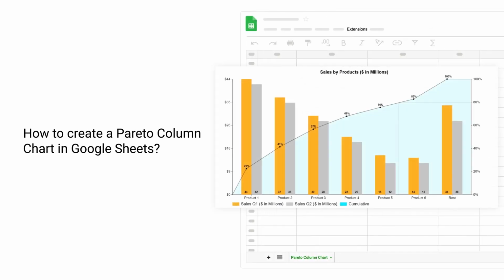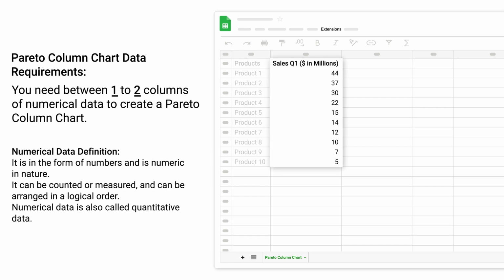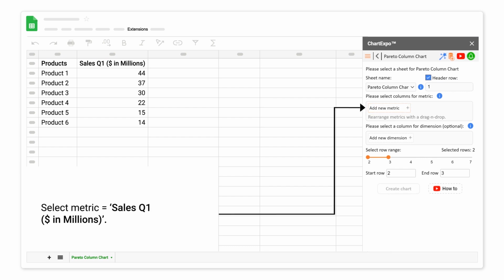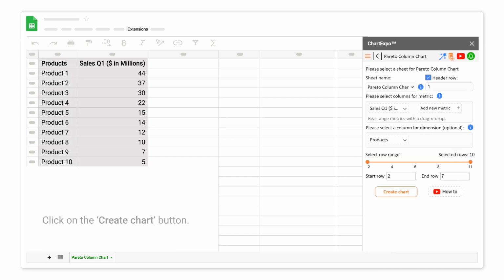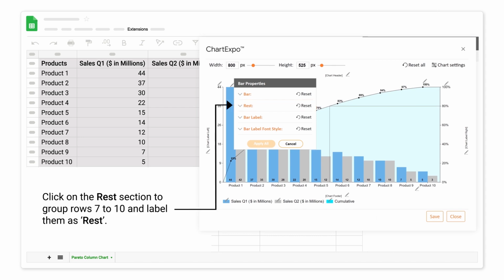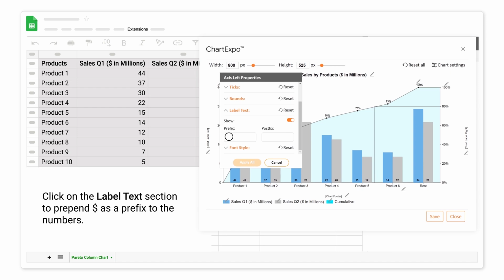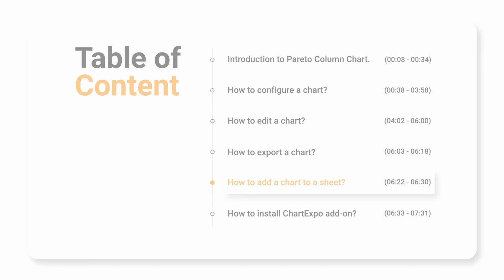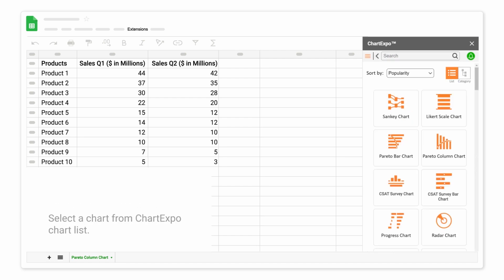Pareto Chart in Google Sheets (Fast & Simple Method)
Learn how to make a Google Sheets Pareto Chart to quickly identify the most important factors affecting your data. This step-by-step tutorial shows you how to set up your data correctly, build a Pareto Diagram, and customize it for clear, actionable insights—without any complex formulas or coding.

⏱ Timeline for quick access:⏱
00:08 Intro to Pareto Chart
00:38 Configure Pareto Chart in Google Sheets
04:02 Customize Chart Properties
06:03 Export Chart (JPG, PNG, SVG, PDF)
06:22 Add Chart to Sheet
06:33 Install ChartExpo Add-on